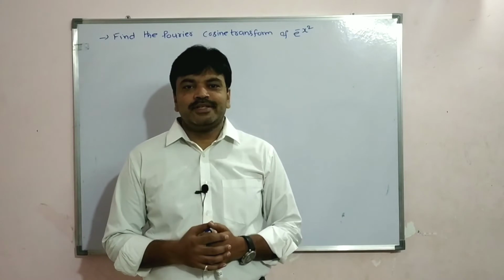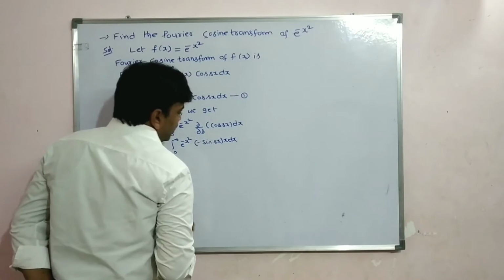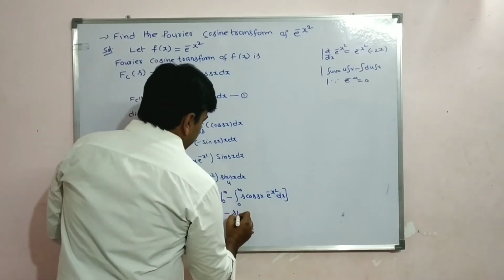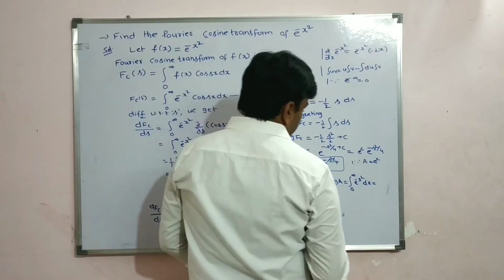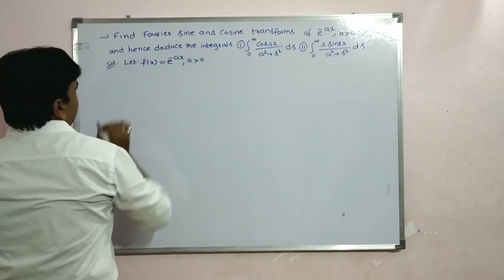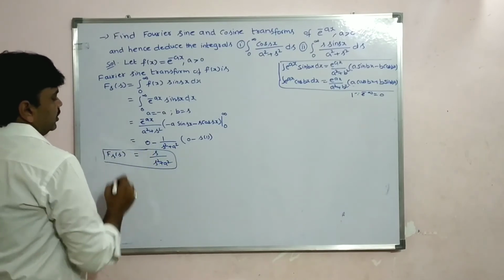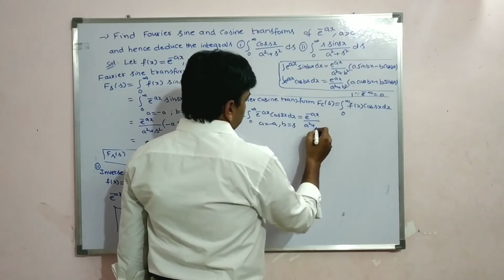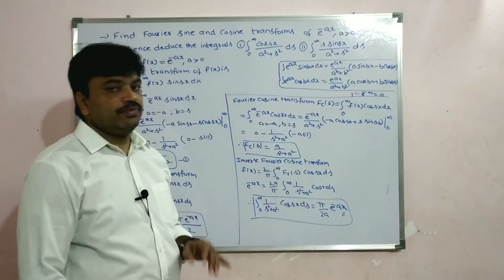Problems on Fourier Cosine Transforms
Important problems solved on Fourier Cosine Transforms.

Hello friends, today  In this lecture, i discussed problems on  Fourier Cosine Transforms.

Fourier Transforms#Fourier Cosine Transforms